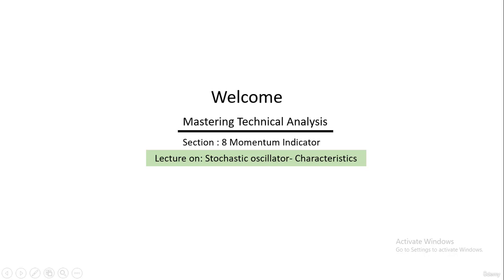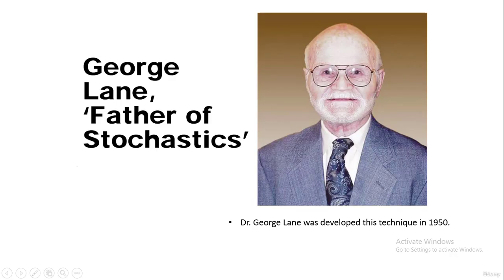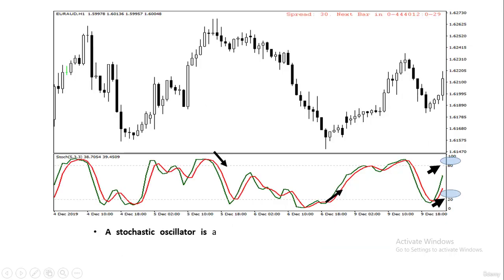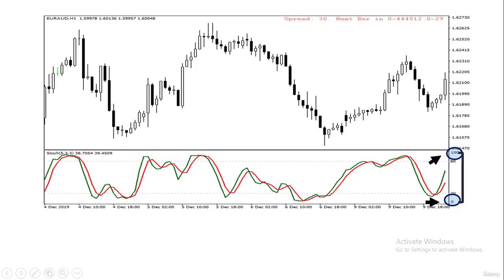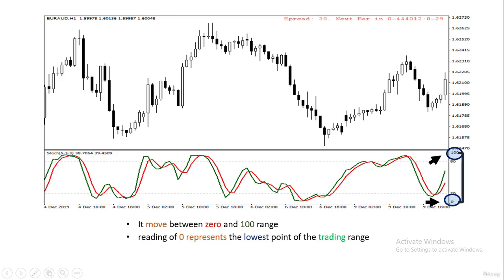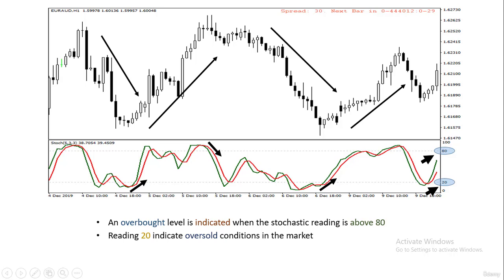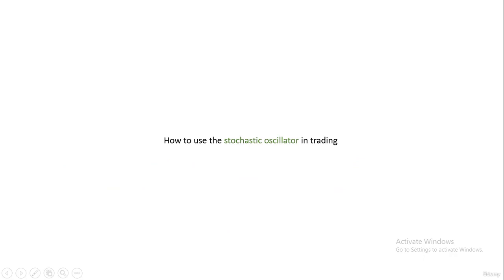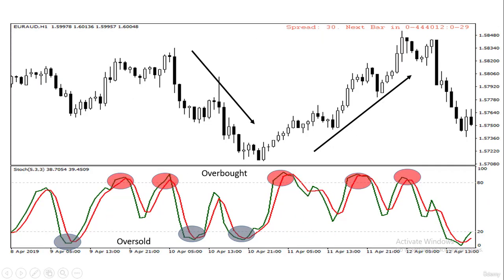Stochastic Oscillator Explained | Master Overbought & Oversold Trading Signals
The Stochastic Oscillator is a powerful momentum indicator used to identify overbought and oversold market conditions. In this video, you’ll learn how to read Stochastic signals, confirm trend reversals, and trade using crossovers effectively in Forex and Stock markets.

✅ What You’ll Learn in This Video:

What is the Stochastic Oscillator and how it works
How to trade overbought and oversold zones
K% and D% line crossover strategy
Stochastic divergence for trend reversal
Best settings for day trading and swing trading